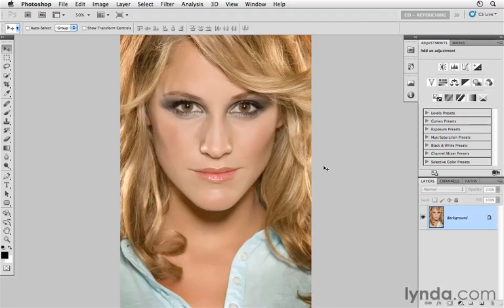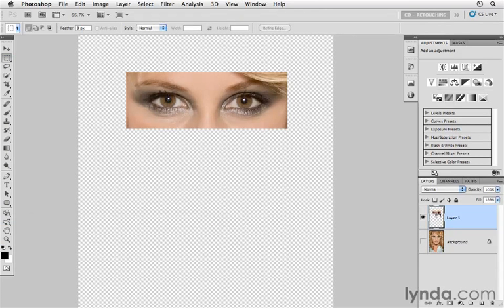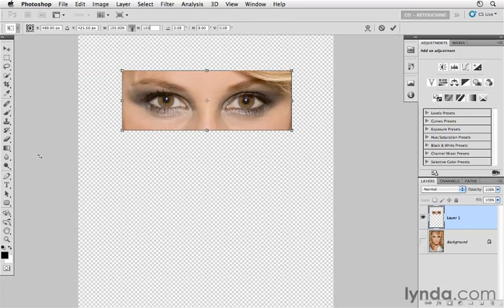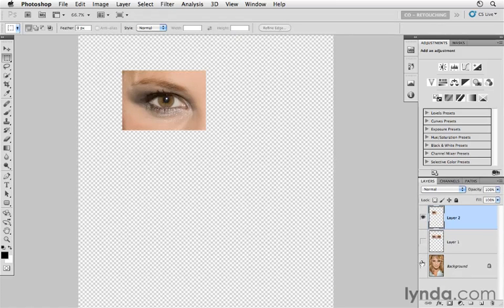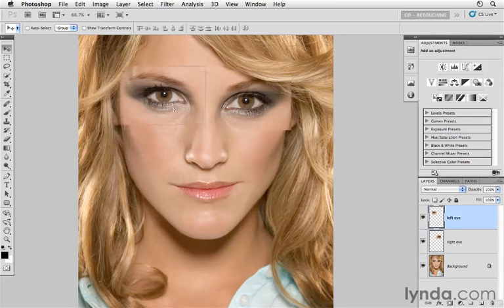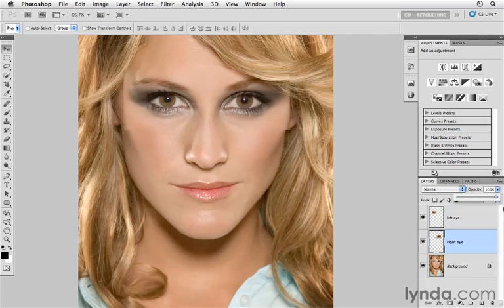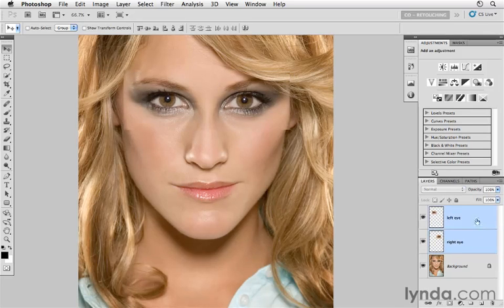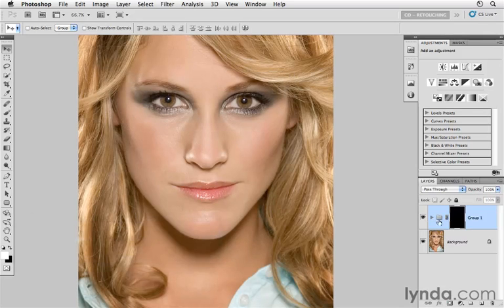0906 Creating Hollywood Eyes